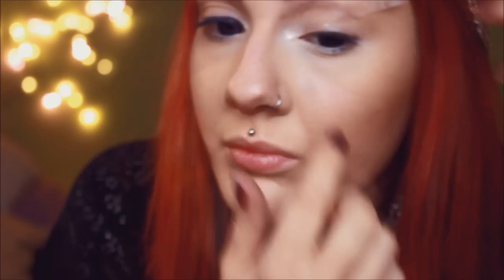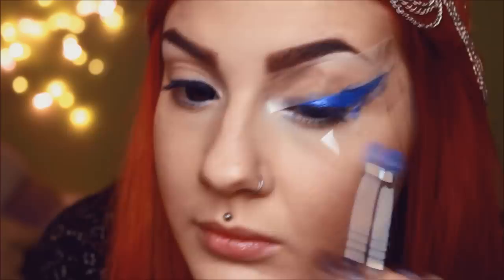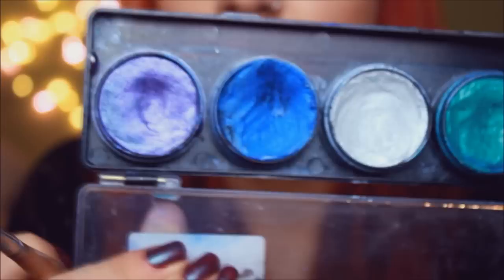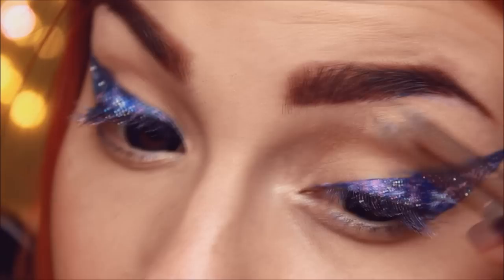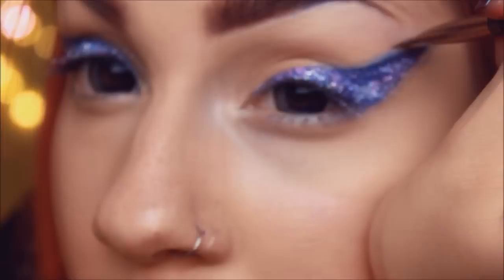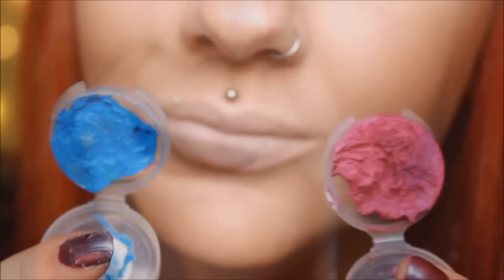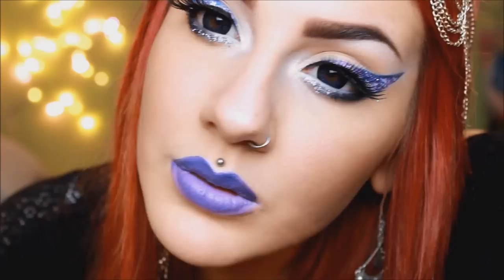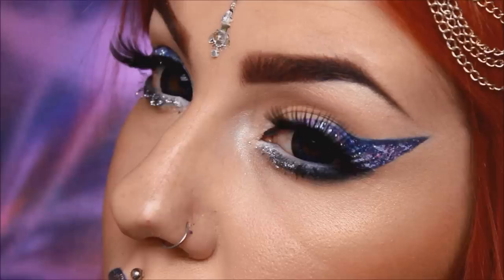LEARN THE TRICK: EASY GALAXY Eye & Lip Art Tutorial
Helloo again :)

This time I am coming to you with this short and easy galaxy eye and lip art. Tell me what you think :)

Products:
- 15 Color Cream Eyeshadow Palette
- Sleek Arabian Nights Eyeshadow Palette
- Sabrina Cosmetics Fake Lashes
- Kiko White Eyeliner Pencil
- My Beauty Addiction Lipstick in Burlesque and Hypnotic